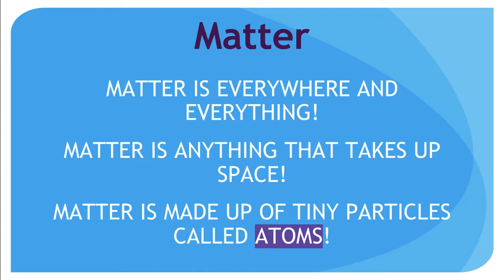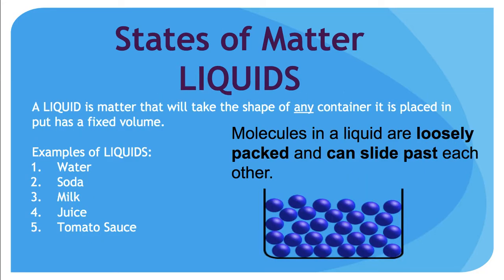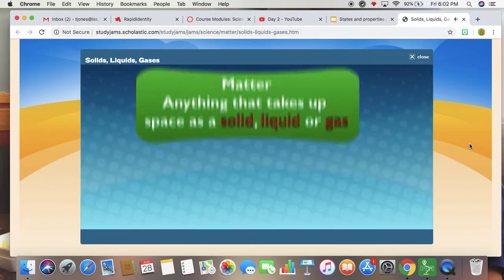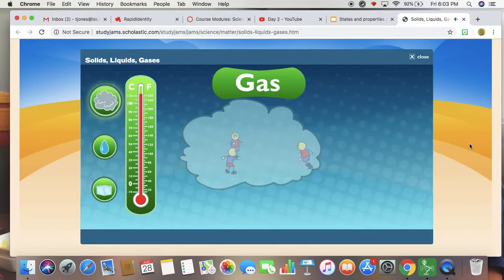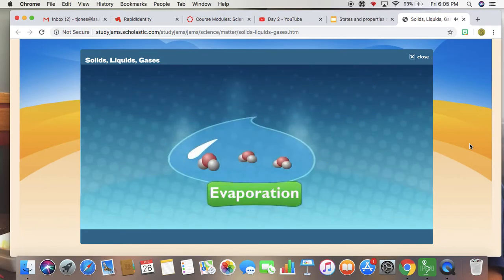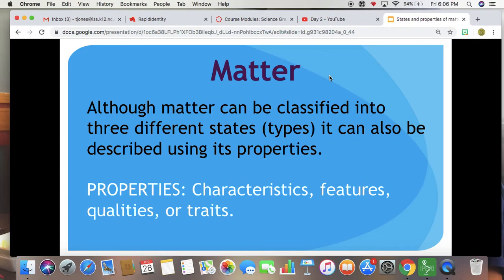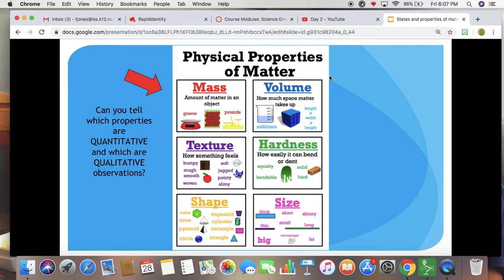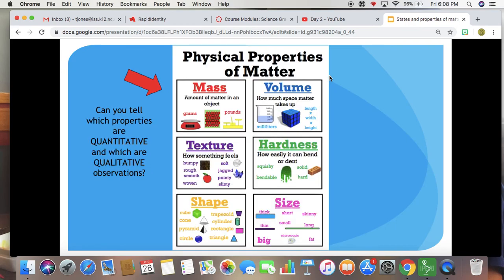Science Properties of Matter